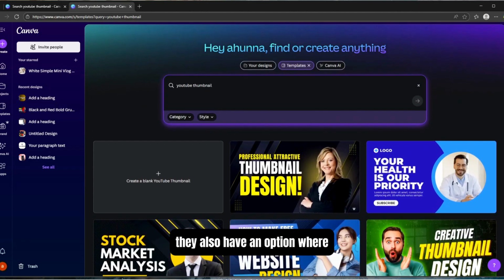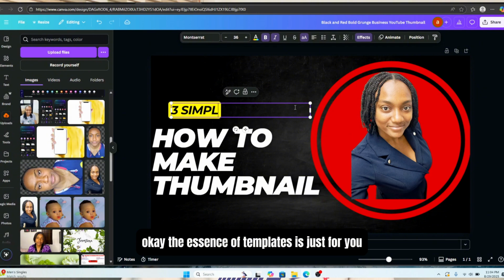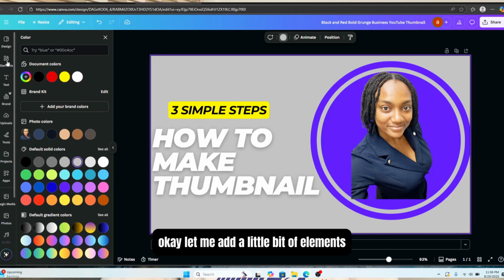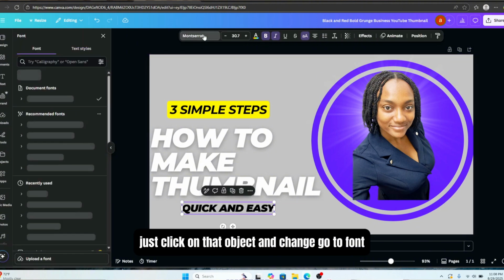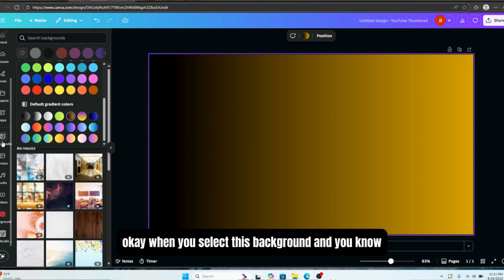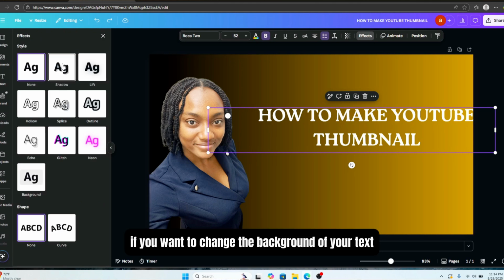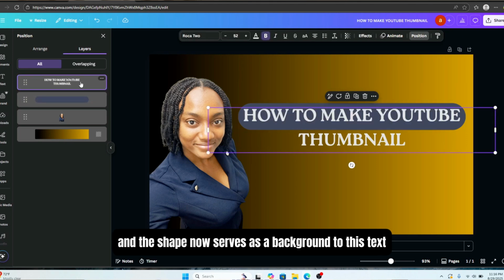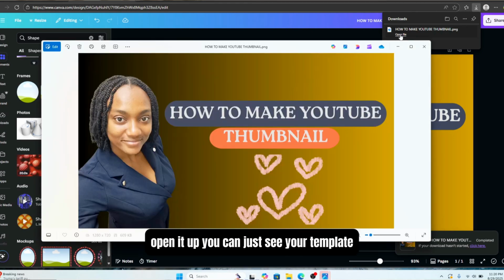How to make YouTube thumbnail with Canva |Canva tutorial for beginners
Step-by-step guide on how to make an eye-catching youtube thumbnail as a beginner.  Learn how to get more views on your youtube videos with a good thumbnail.

00:00 - 00:58   Intro
00:59 - 01:38   Step one
01:39 - 02:25   Step two
02:26 - 15:12   Step three
15:13 - 15:19   Conclusion